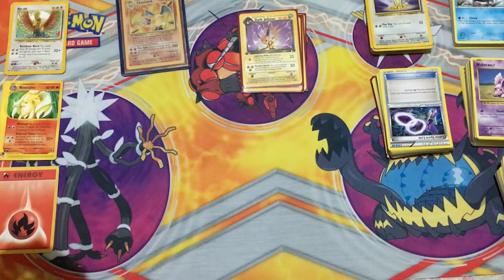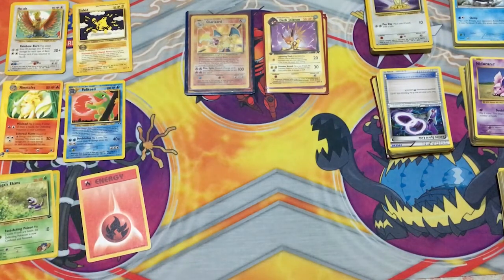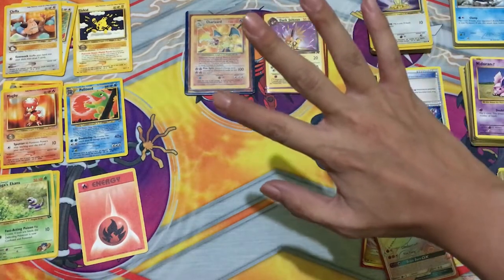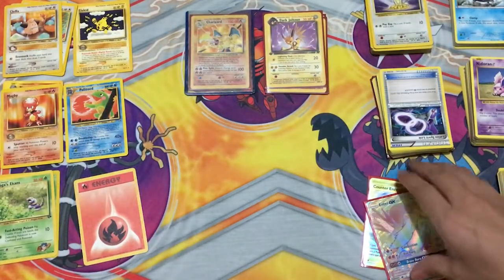Sorting Pokemon Cards with GF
GF got curious with Pokemon TCG now and wants to learn how to play! Started to help out sort some cards, getting acquainted with rarity and some basic stuff like Pokemon's element.

Don't forget to check out some of our Pokemon Unboxing videos too!

SOCIAL MEDIA?